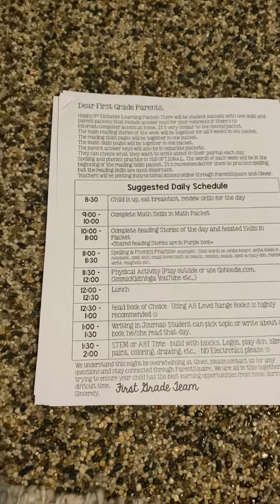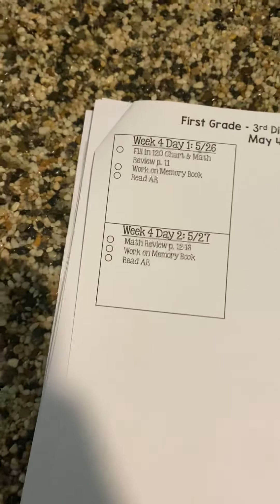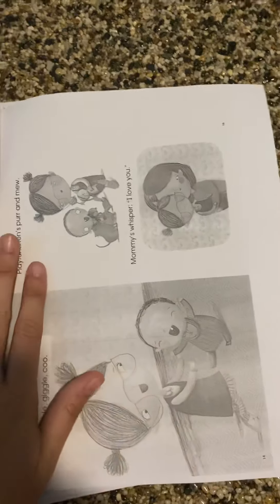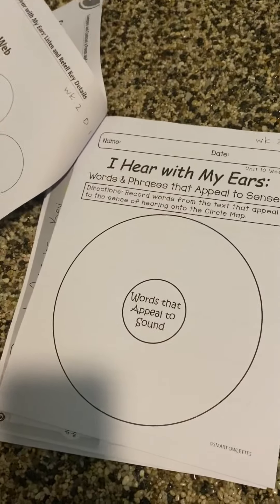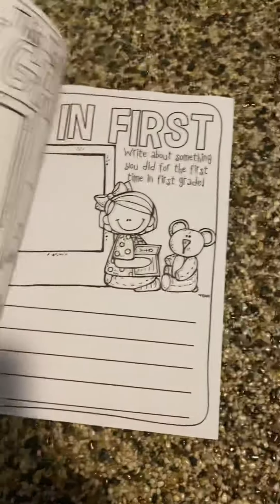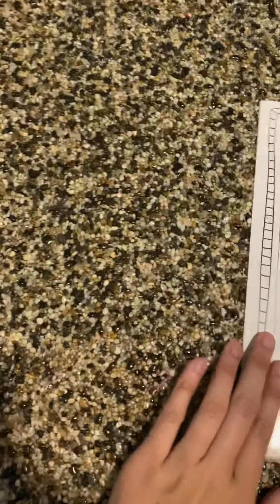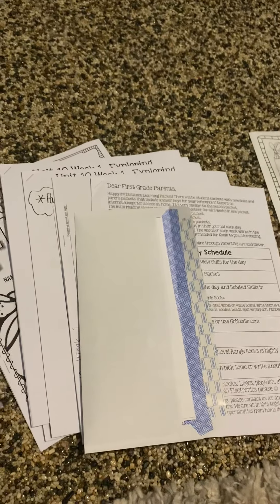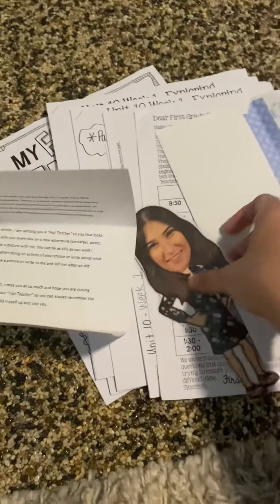Packet 3 of At Home Learning Explanation